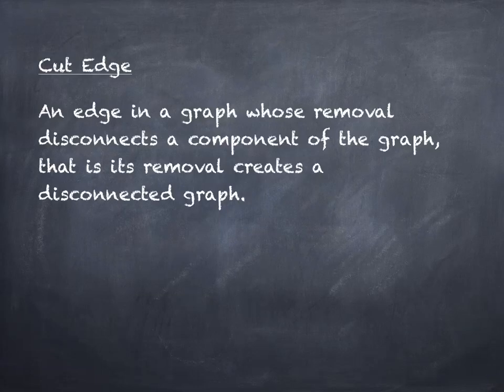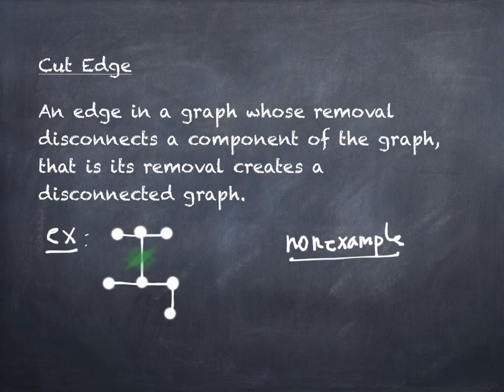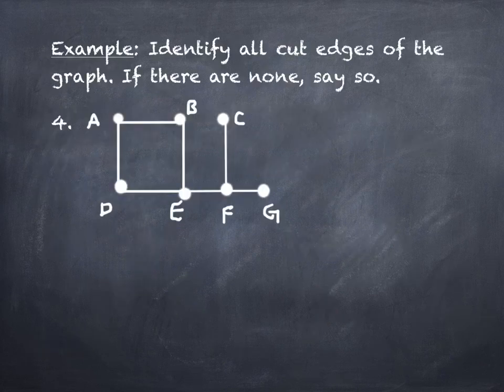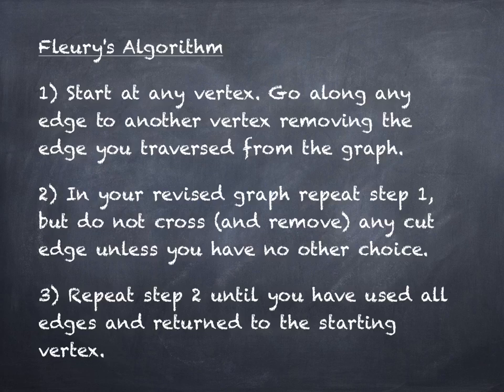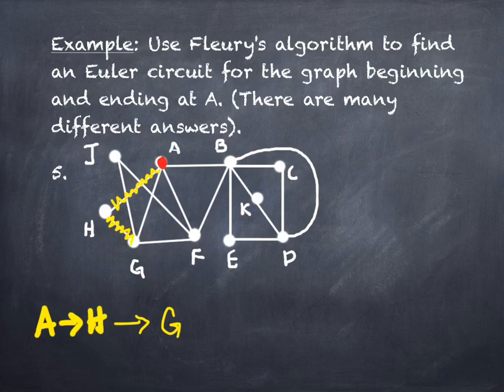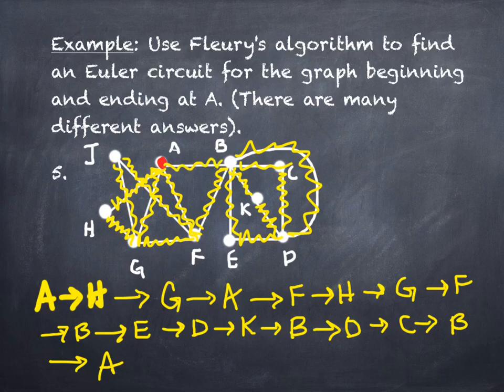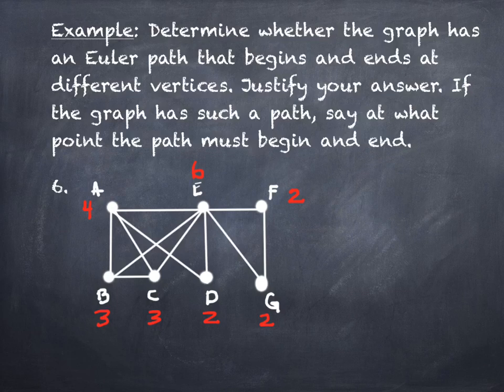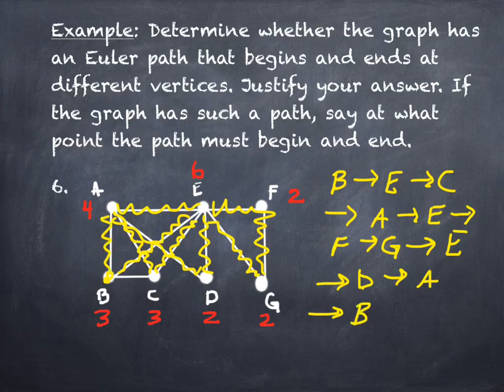15.2 Euler Circuits (part 2)